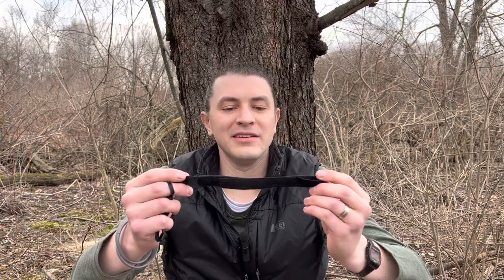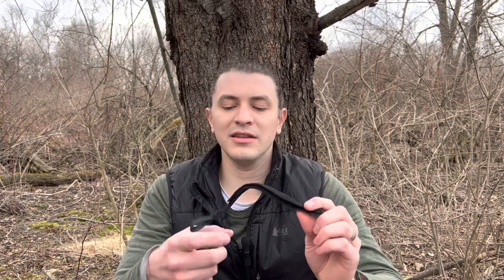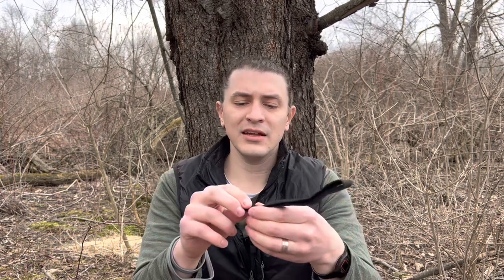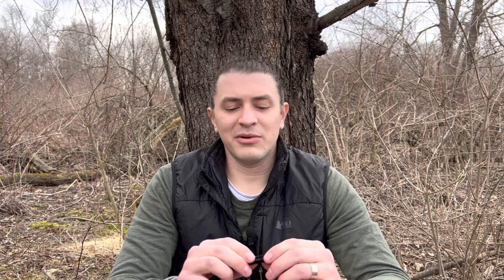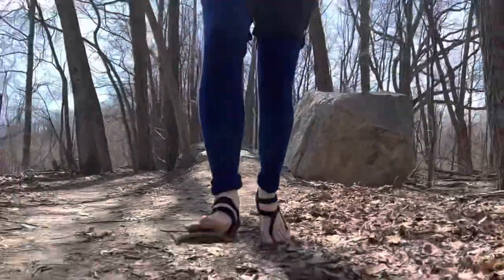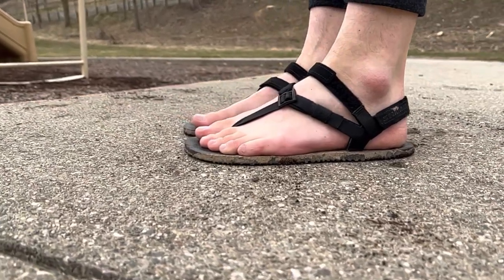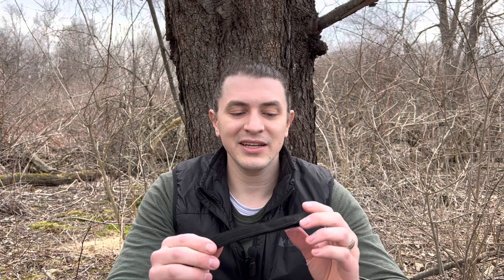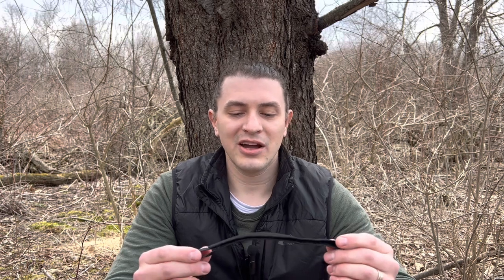Shamma Power Straps | Runner’s Review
Thinking about barefoot running, minimal running, or sandal running you may want to look into the @Shammasandals power straps for my support, stability and fun!

Time Stamps
0:00 Intro
0:49 Specs
1:29 Back story
2:12 Performance on runs
2:59 Details and durability
3:45 Pros
3:58 Cons
4:27 Who is it for?
4:58 Would I recommend them?